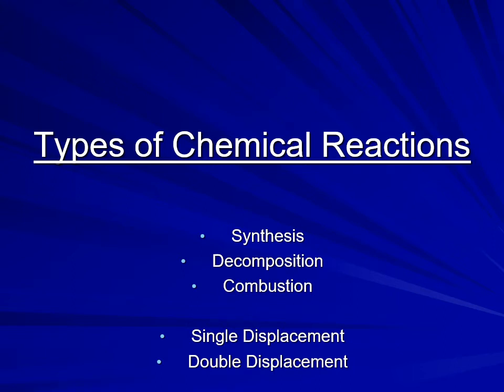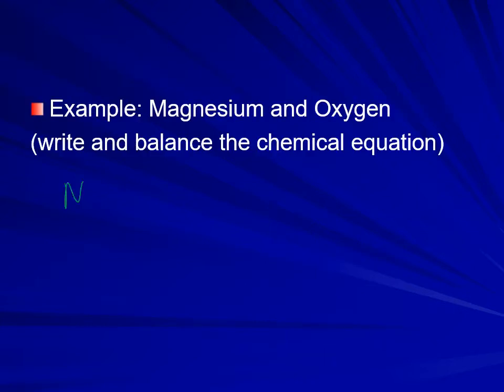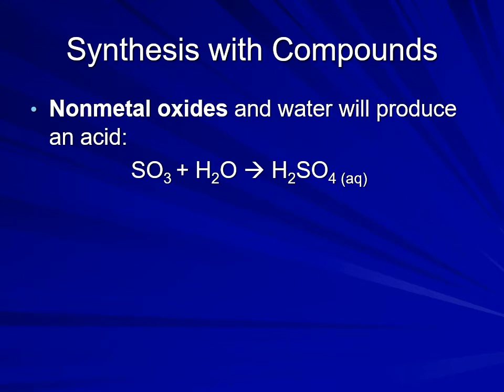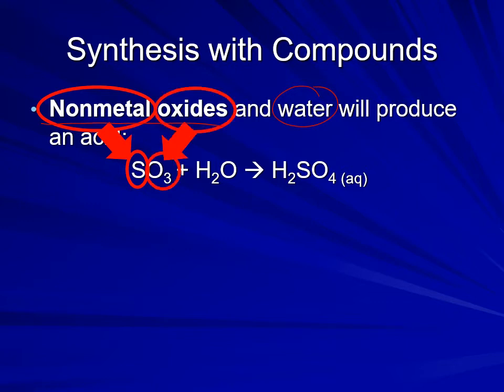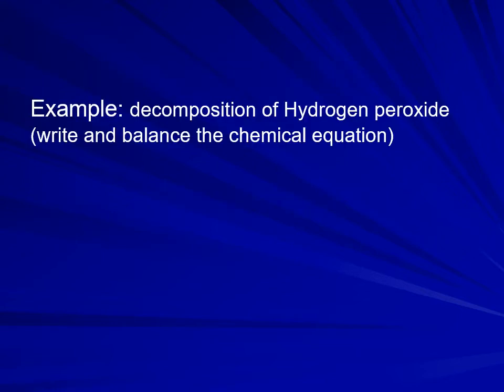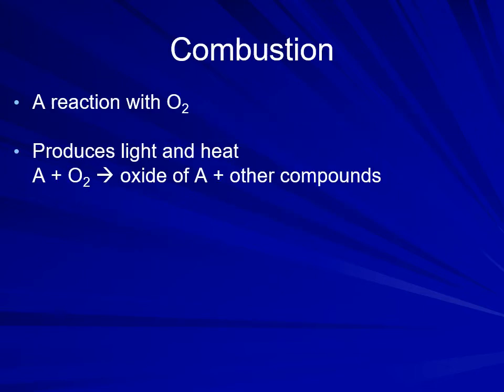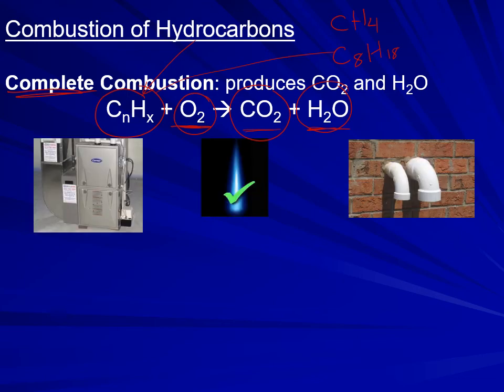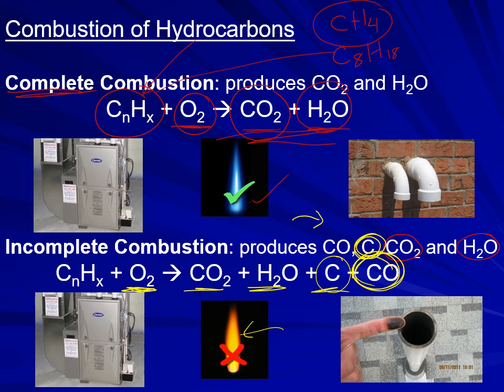Synthesis, Decomposition and Combustion Reactions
Ever wonder how rust forms or why a fire needs oxygen? In this chemistry lesson, we cover three of the five main types of chemical reactions: Synthesis, Decomposition, and Combustion.

We start by predicting the products of simple synthesis reactions, like magnesium reacting with oxygen. Then, we explore decomposition reactions, including the breakdown of hydrogen peroxide. Finally, we dive into combustion, distinguishing between the clean blue flame of complete combustion and the sooty orange flame of incomplete combustion (and the dangers of carbon monoxide).

🧪 In this video, you will learn:
Synthesis Reactions: How to combine two elements to form a compound.
Decomposition Reactions: How a single compound breaks down into simpler substances.
Combustion: The reaction of a substance with oxygen to release heat and light.
Complete vs. Incomplete Combustion:
Complete: Sufficient oxygen, produces carbon dioxide and water.
Incomplete: Insufficient oxygen, produces carbon (soot), carbon monoxide (dangerous!), carbon dioxide, and water.
Predicting Products:
Metal oxides + water
Non-metal oxides + water

🚀 Timestamps:
0:00 - Introduction to Reaction Types
0:18 - Synthesis Reactions Explained
0:55 - Example: Magnesium + Oxygen
2:12 - Synthesis with Compounds (Acids & Bases)
3:54 - Decomposition Reactions
4:07 - Example: Hydrogen Peroxide
5:11 - Combustion Reactions
5:25 - Complete Combustion (Blue Flame)
6:24 - Incomplete Combustion (Orange Flame & Carbon Monoxide)

📝 Key Concepts:
Reactants vs. Products: The starting materials vs. the substances formed.
Coefficients: Numbers used to balance chemical equations.
Diatomic Elements: Elements like O2 and Cl2 that exist as pairs in their pure form.